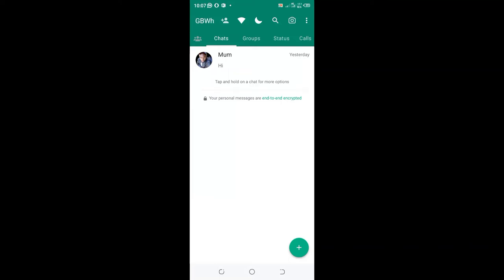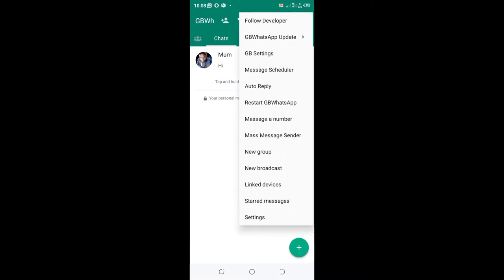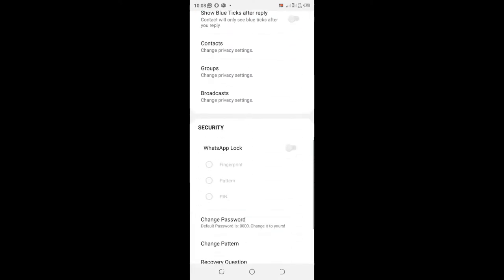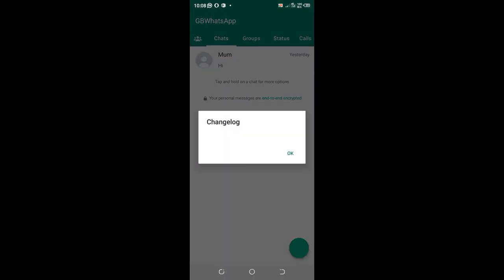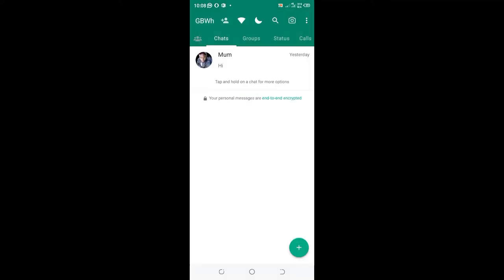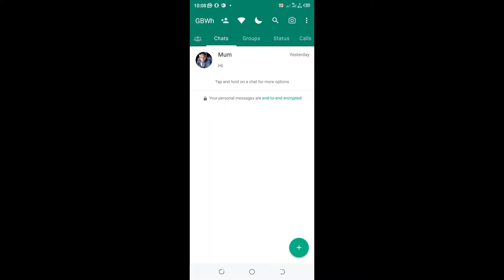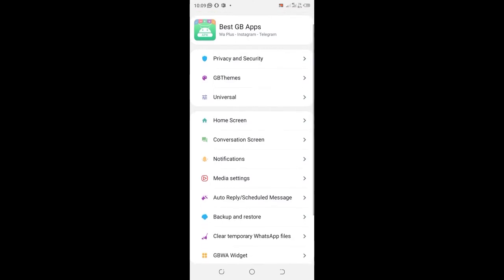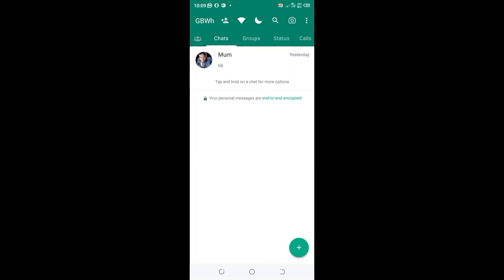How to Reset GB WhatsApp to default Setting| Reset Setting GB WhatsApp English New Update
In this video I will show you how to Reset your GB WhatsApp Without Losing Data Settings on your Device